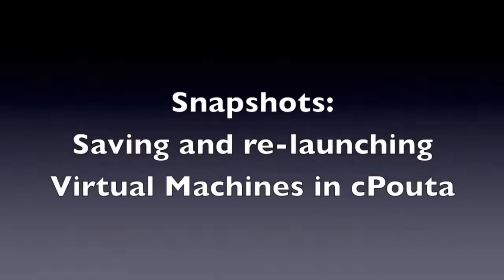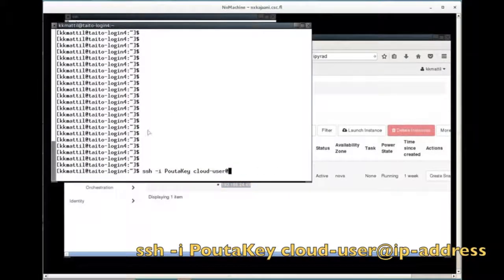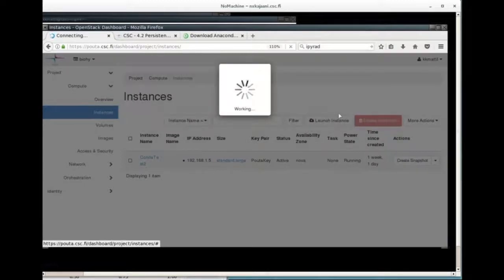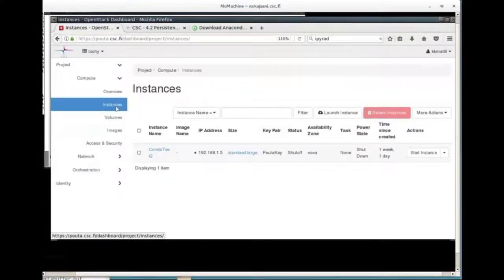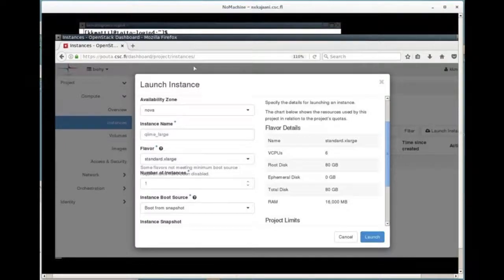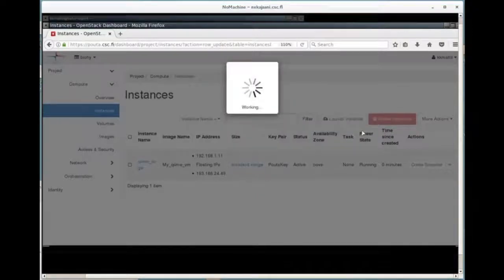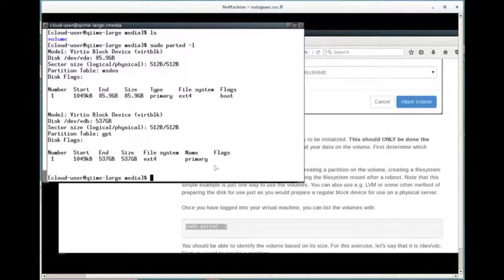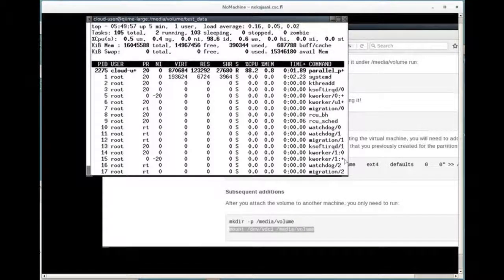Snapshots: Saving and re-launching Virtual Machines in cPouta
This video demonstrates how snapshots can be used to save and relaunch virtual machines in cPouta.